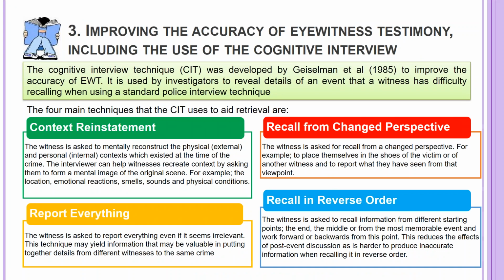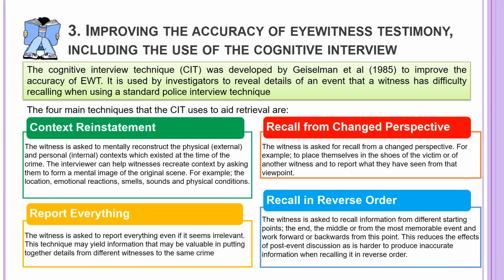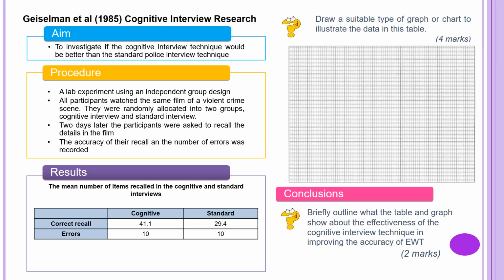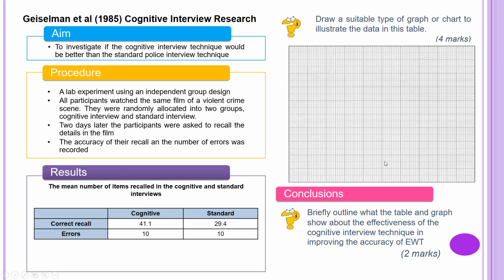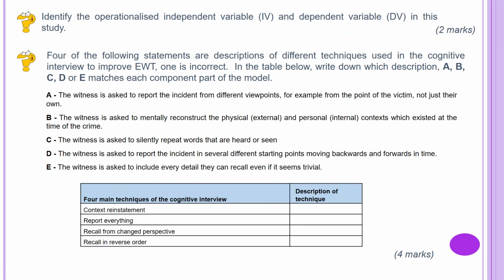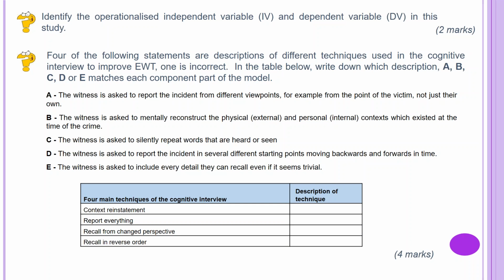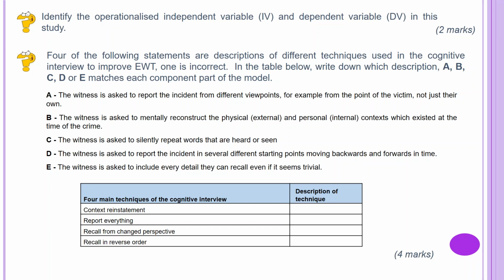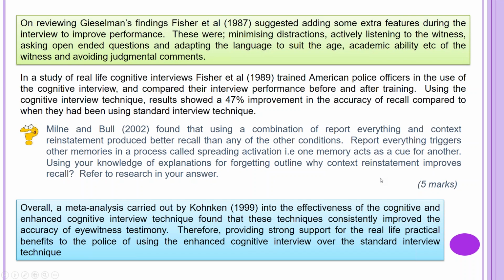Lesson 10 - Improving the accuracy of EWT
Video Tutorial on Improving the accuracy of eyewitness testimony supporting Nick and Bethans popular student workbooks available for download direct from our